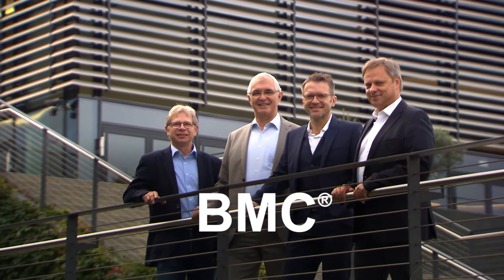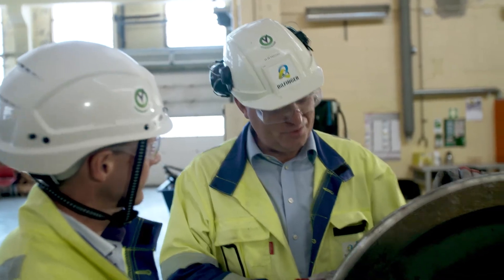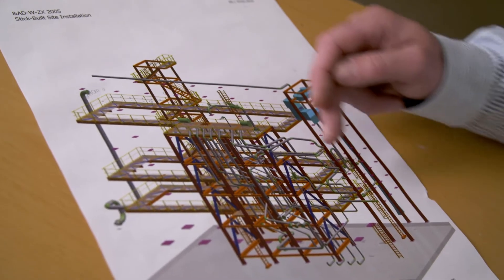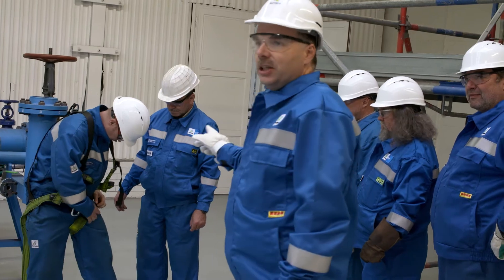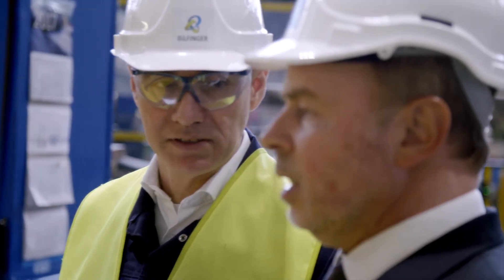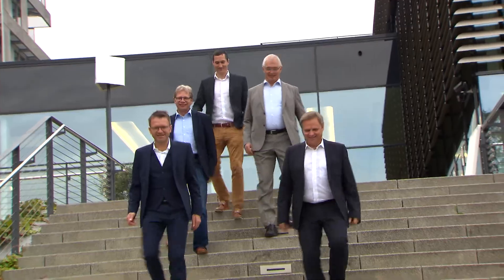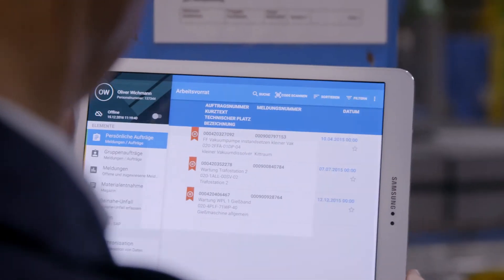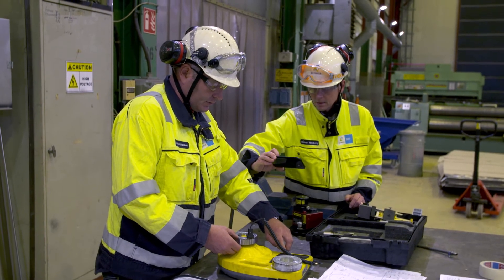The Bilfinger Maintenance Concept (English)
Efficient, flexible and proven in practice - This is how we understand industrial maintenance. After many years of work, Bilfinger’s maintenance know-how has been documented and organized into an extensive compendium. The Bilfinger Maintenance Concept (BMC®) is based on the experience gained from over 400 maintenance analyses and optimization projects.